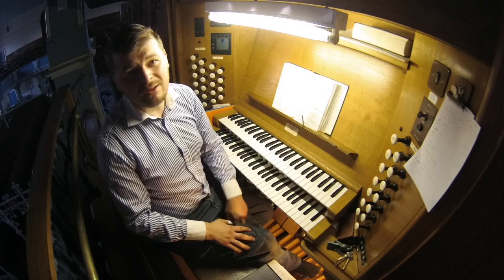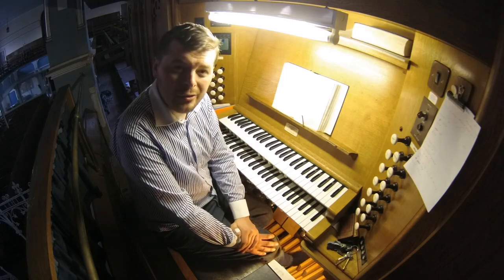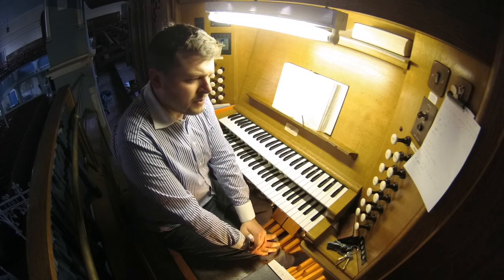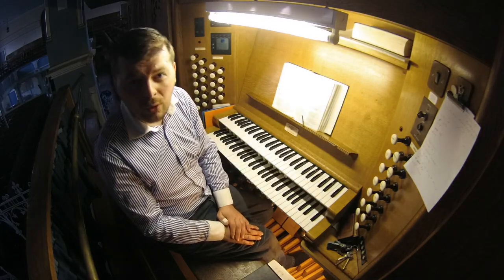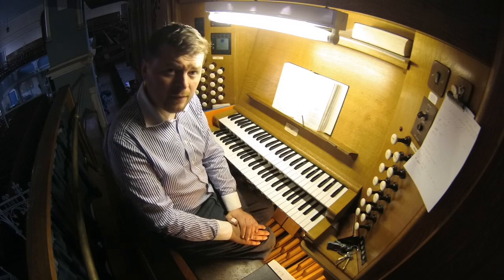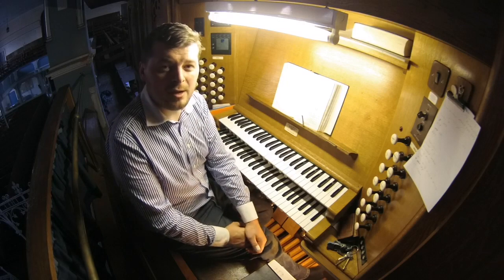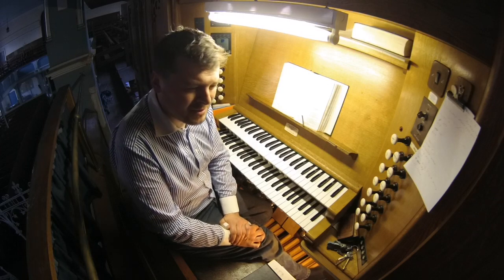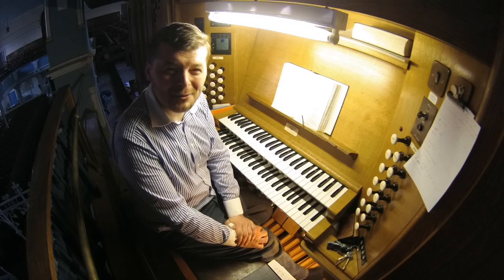A welcome from Manualhopper - CHANNEL TRAILER